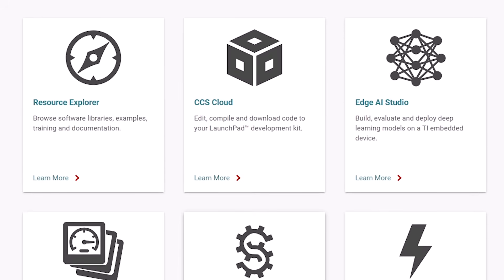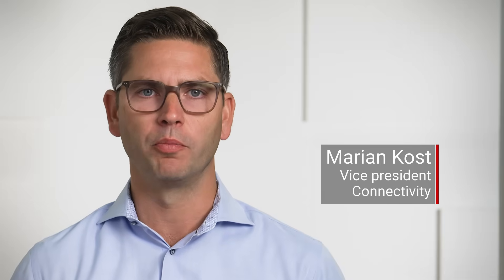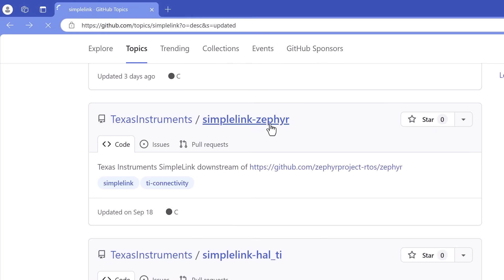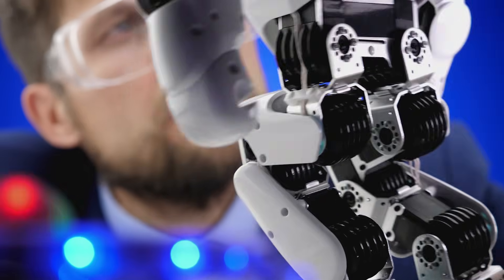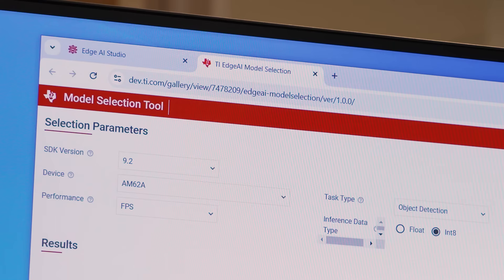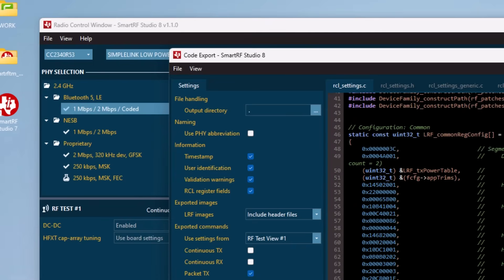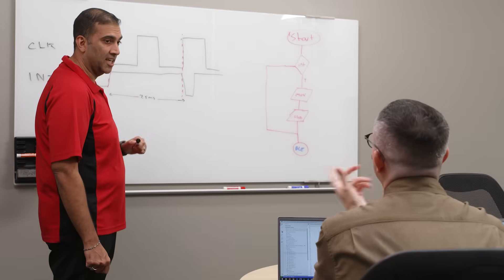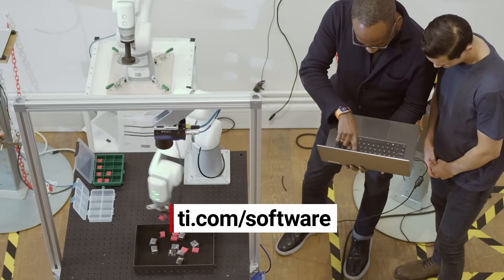Advancing your journey toward embedded software development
Our approach to software focuses on speed, interoperability and scalability, helping you get to market faster. Whether you are developing the latest software for automotive, robotics, or healthcare, we have the expert codewriting tools, repositories and support you need. And as always, we also remain committed to protocols such as Wi-Fi®, Bluetooth®, Profinet, and EtherCAT and open-source projects such as Linux kernel, Yocto and Zephyr.
Further explore our software approach